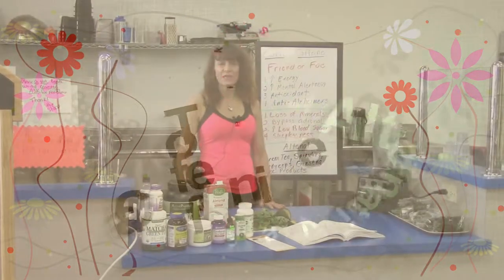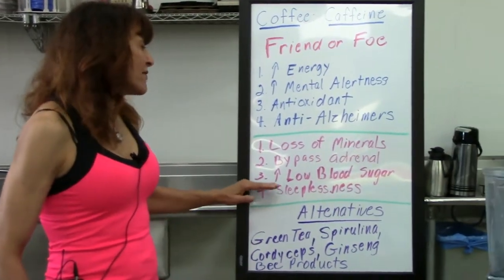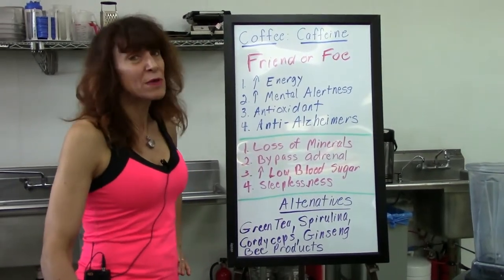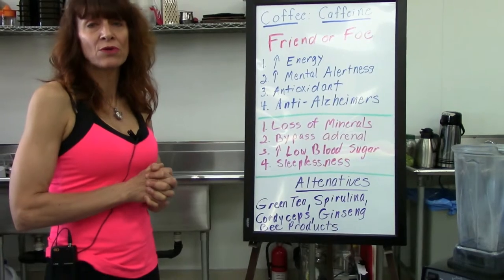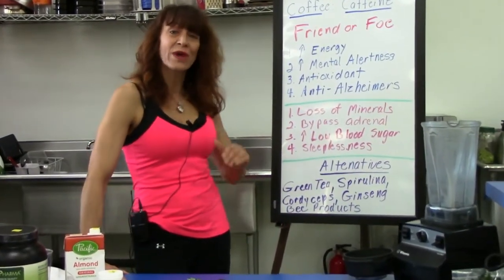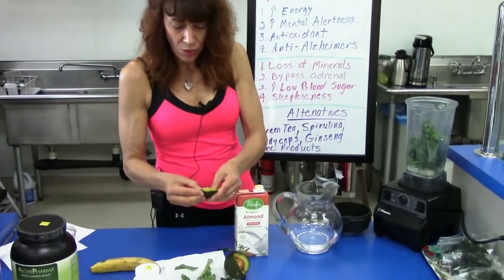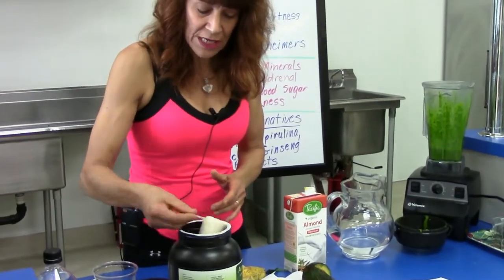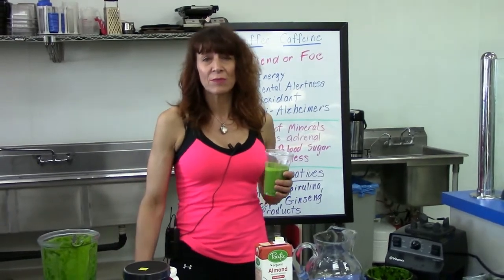Some Caffeine Alternatives + Green Goddess Prep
Heike discusses some alternatives to caffeine. In addition she shows how to prepare one version of her famous Green Goddess vitality smoothie.